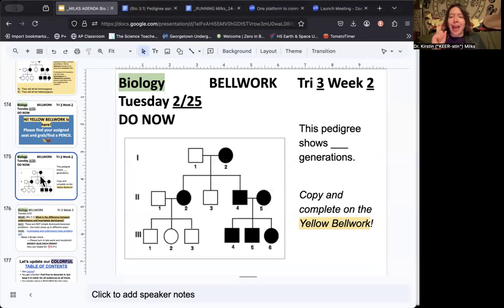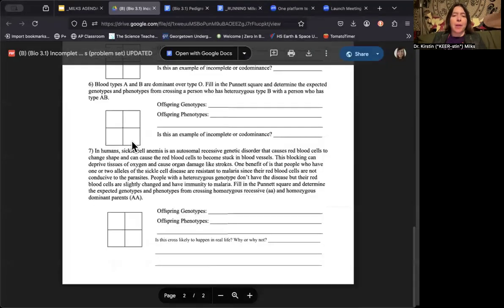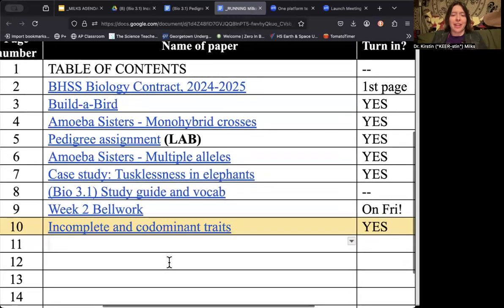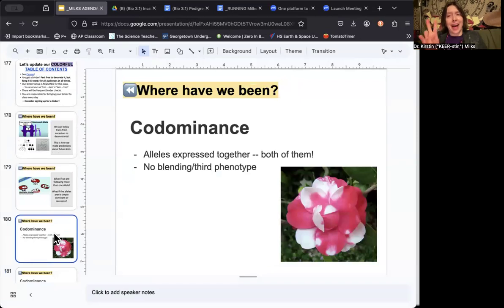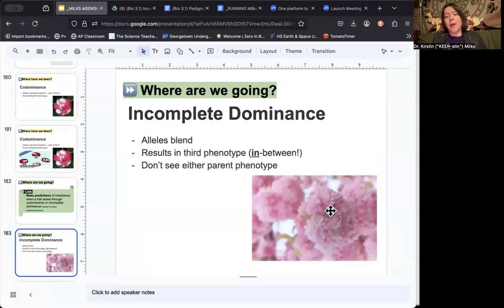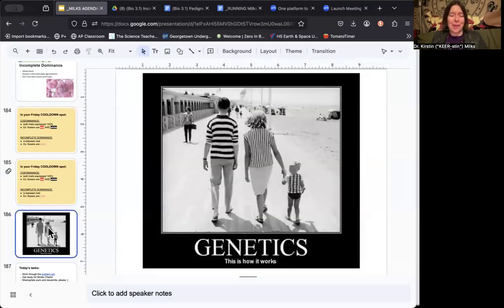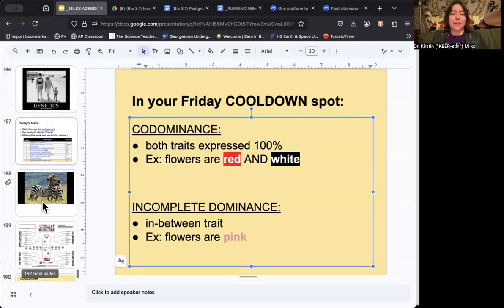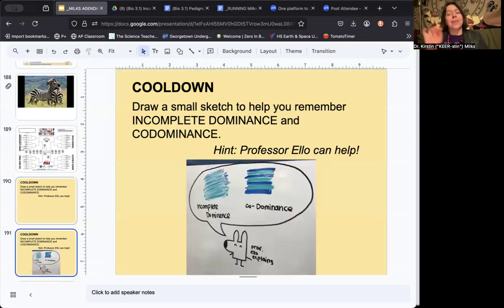Bio2 25Feb2025 daily video Milks